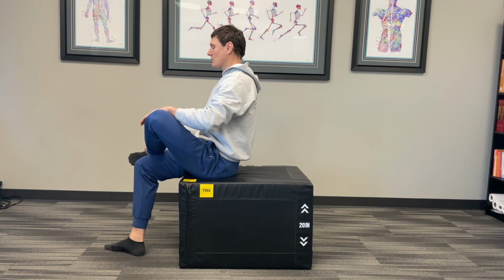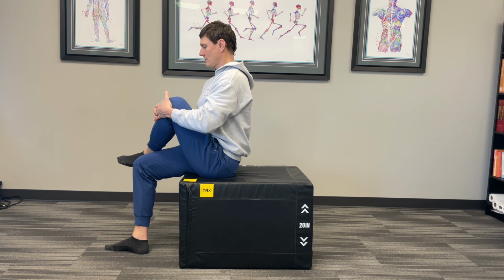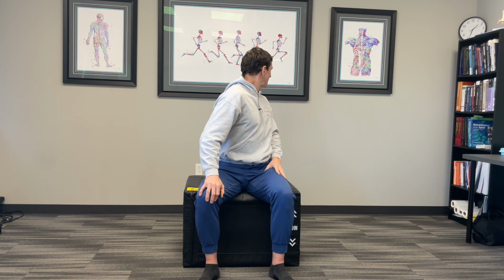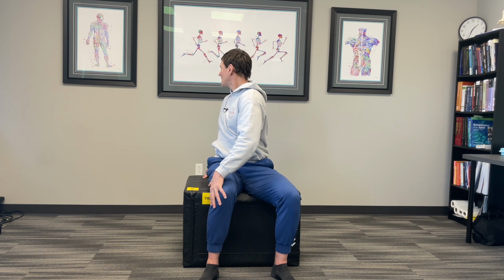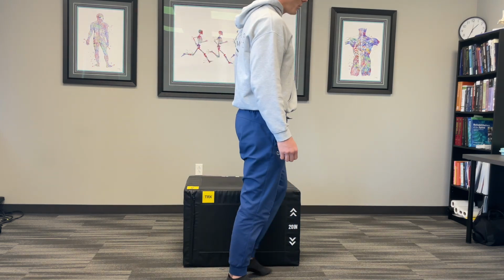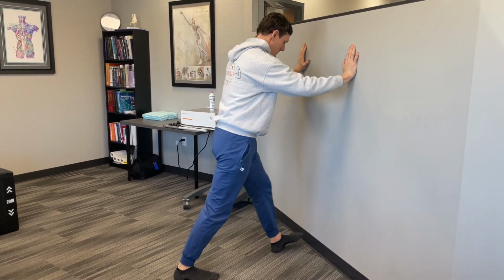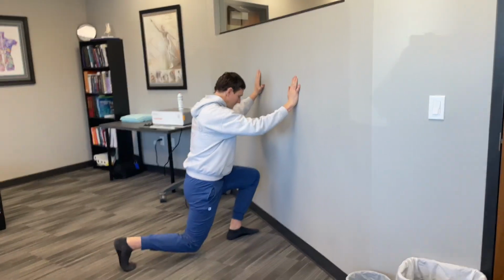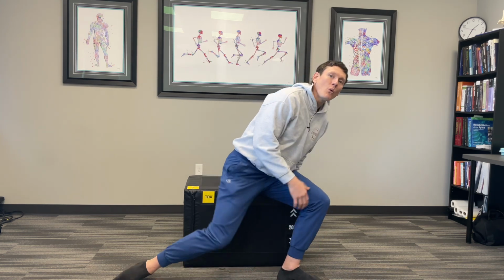Seated Stretches for Acute Low Back Muscle Spasm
Many stretch routines for low back spasms involve getting on the floor to do things like the cat/cow. However, getting on the floor isn't accessible for some people with acute low back pain.
This video takes a step back and gives some gentle seated stretches to help relax low back muscle spasms.